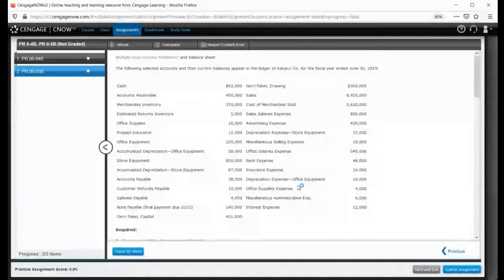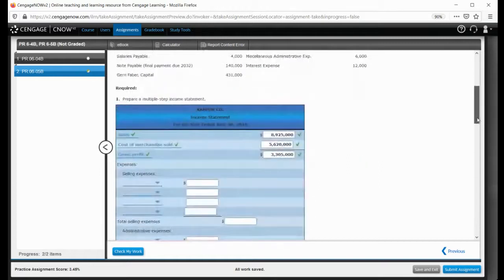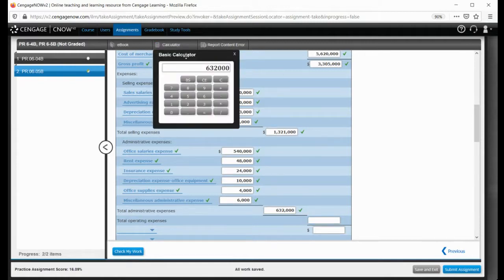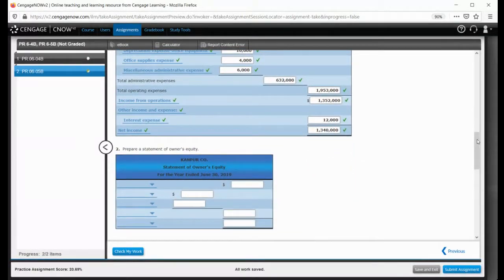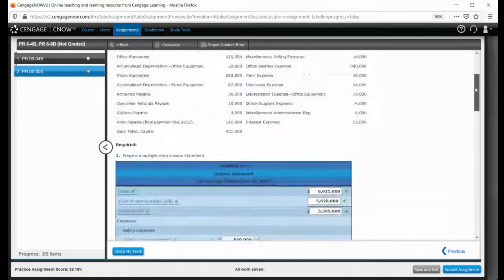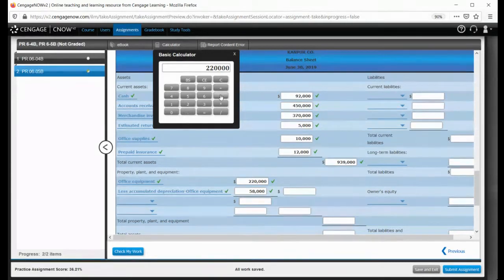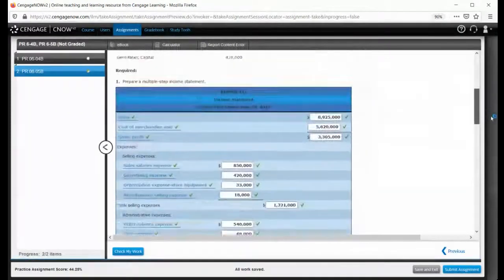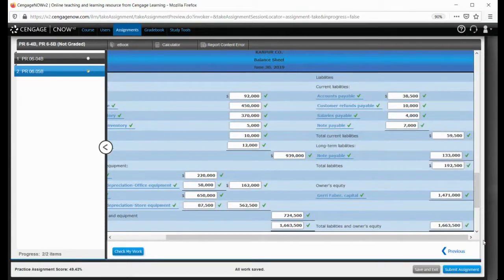ACC120 Chapter 6 Problem 5B